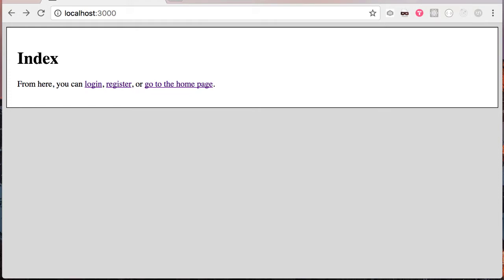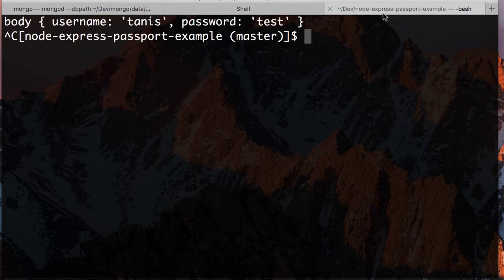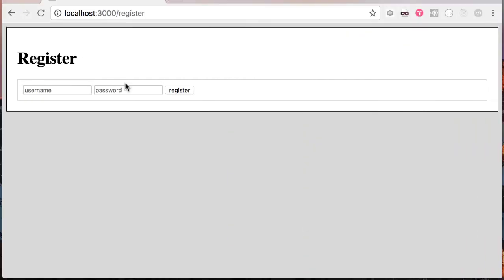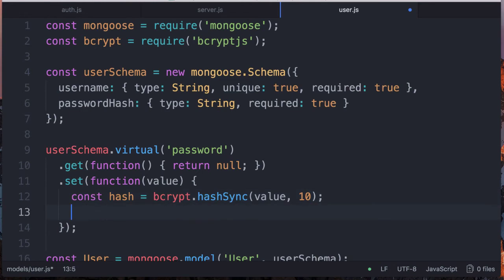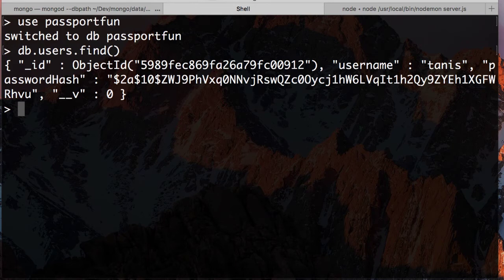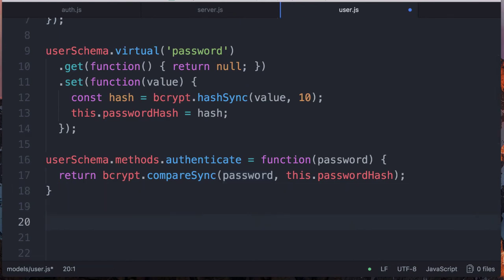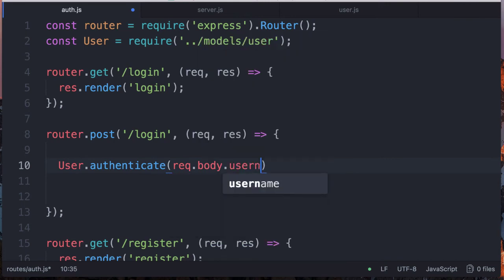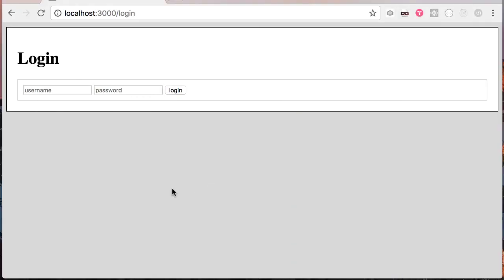Posting Data, Hashing, and Mongoose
In this video we start posting data and saving it in Mongoose. We also briefly discuss password hashing.